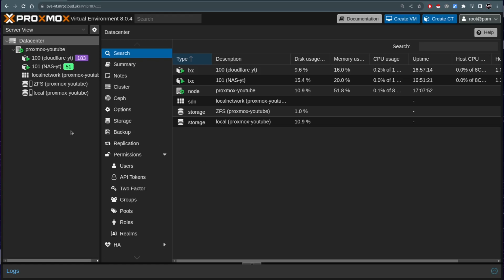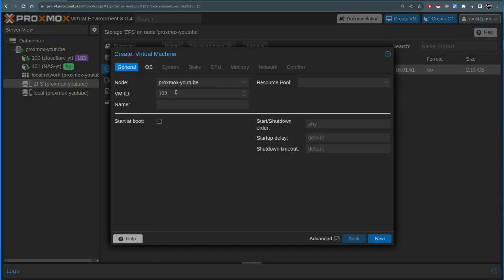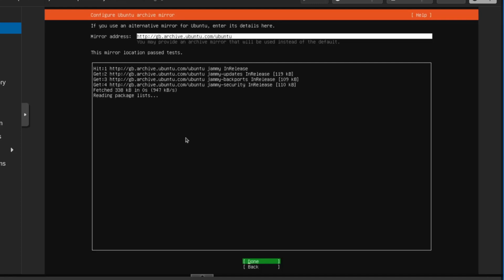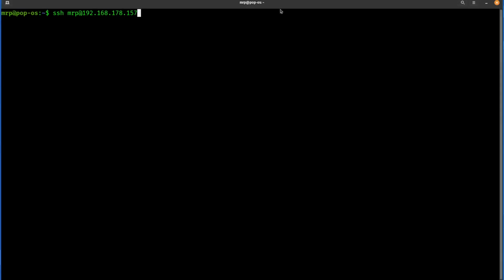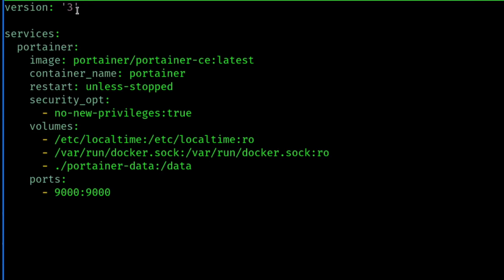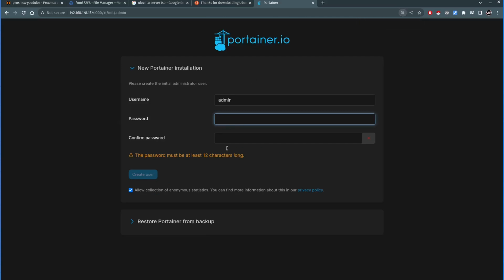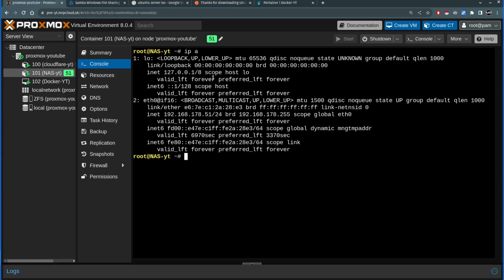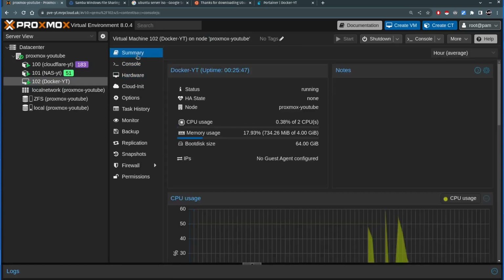Setting up DOCKER (Ubuntu) VM inside PROXMOX | PROXMOX Home Server | Home Lab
Let's create UBUNTU VM inside Proxmox which will be our main DOCKER HOST.
All Docker container will run in this VM.

Chapters:
00:00 Intro
01:07 My Proxmox-Sandbox Setup
03:32 Ubuntu-Server VM Setup
11:51 Update / Upgrade / Install Docker Docker-Compose
13:10 Portainer Container Setup
18:38 Portainer Web GUI
20:30 Connecting to SMB share
25:55 The-End Chat

docker-compose